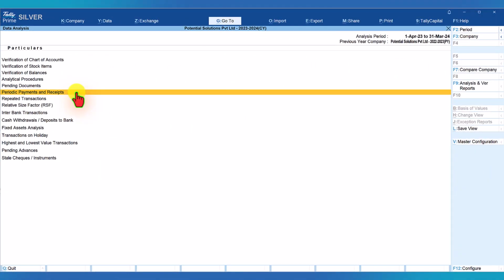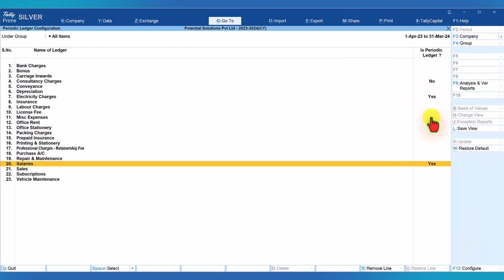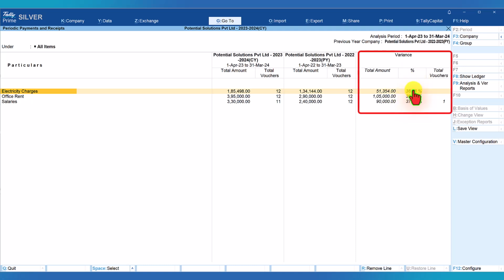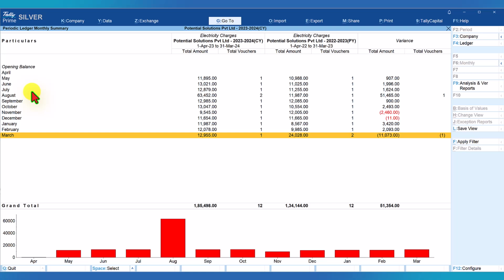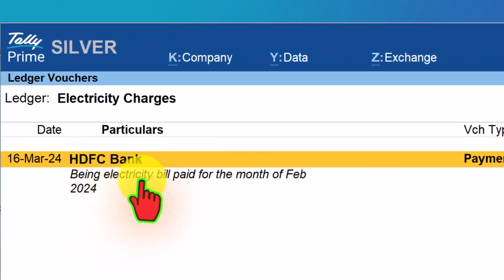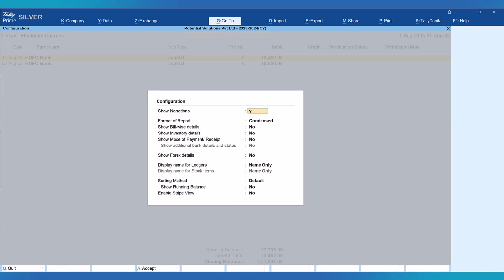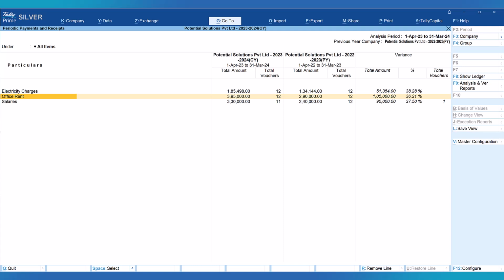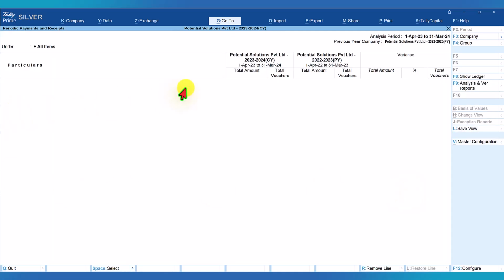Techniques to Analyze Periodic Payments & Receipts for Audit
In the previous video we learnt how to configure ledger and mark as period in nature.

In this video we shall explore further by analyzing the report of periodic ledgers once we have configured the same.  We shall learn different techniques to analyze periodic ledgers for accounting all periodic payments and receipts and also, we shall see how to identify exceptions arising out the report.